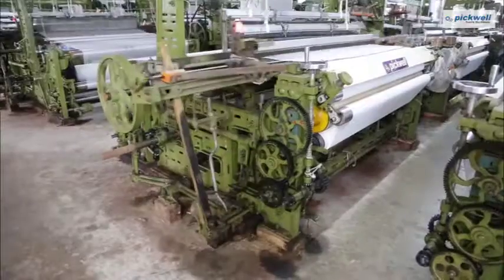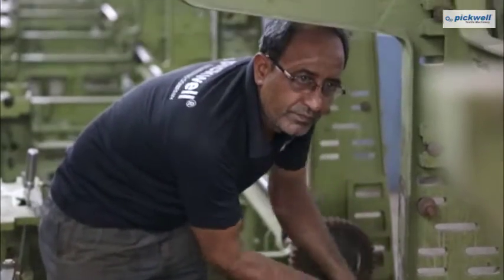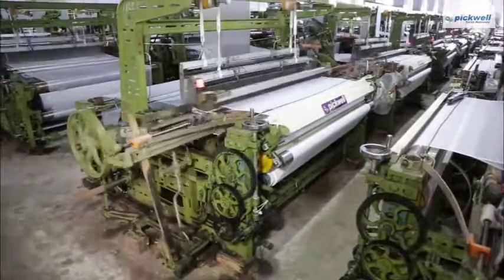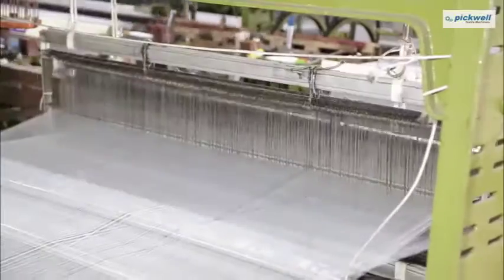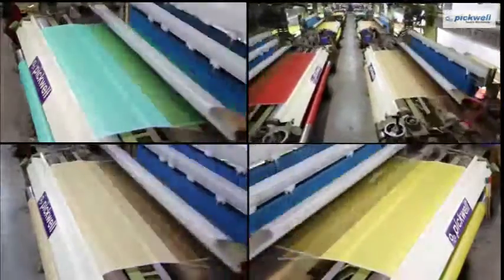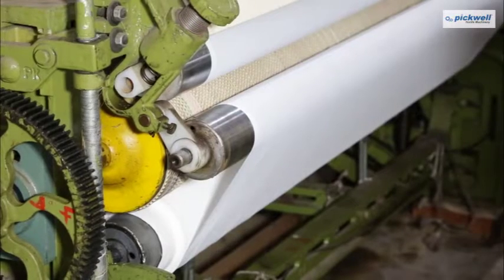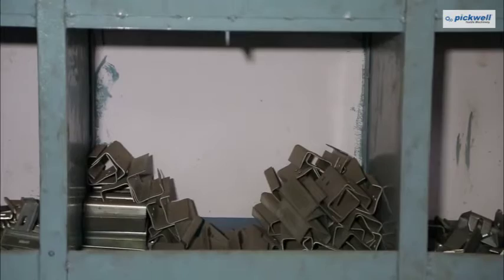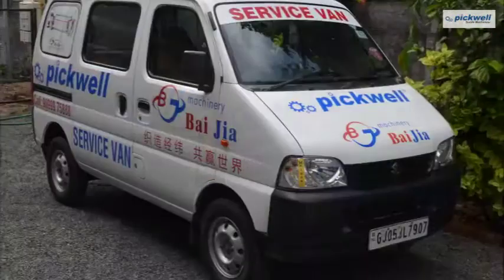Pickwell Shuttle Loom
Pickwell Shuttle Looms are made from the special graded Spheroidal Graphite Cast Iron also known as SGI. The machine was developed taking special consideration of weaver’s problems.

The ambry roll is attached to the side walls with the help of bearings to prevent formation of rust and thus provide free movement to the machine. Many parts are heat treated and quoted with zinc to remove the stress in individual components which helps to improve life expectancy and provide hardness to machine parts.